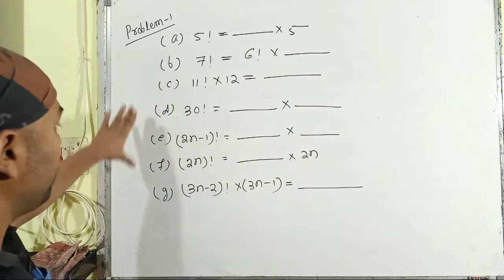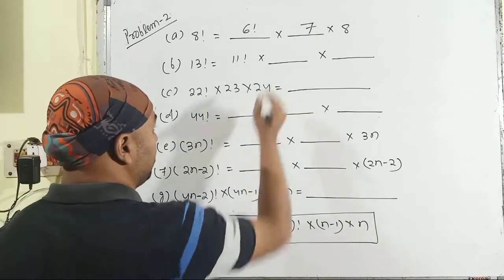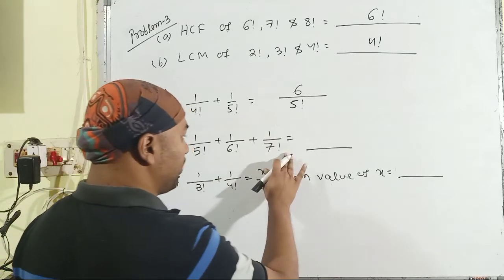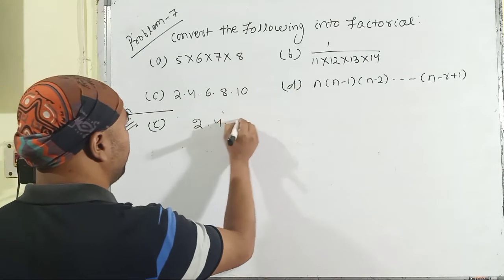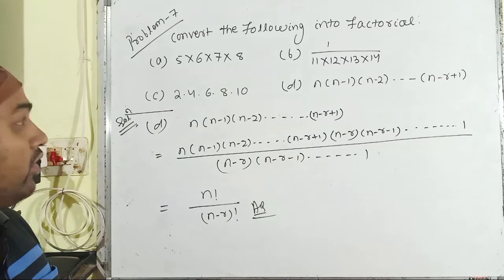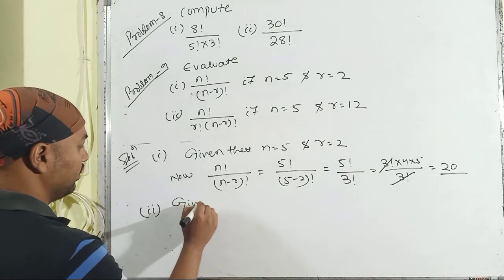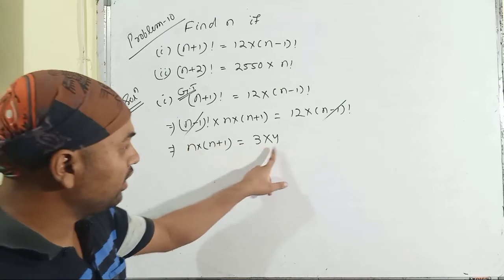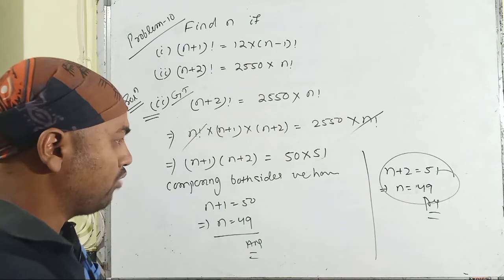Problems based on Factorial||Part-2||Permutation and Combination||DR sir||Class-XI